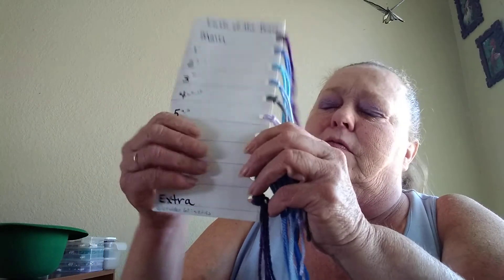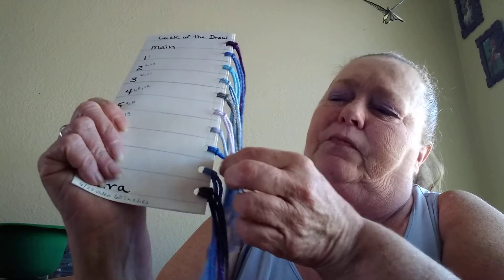Luck of the Draw CAL #16